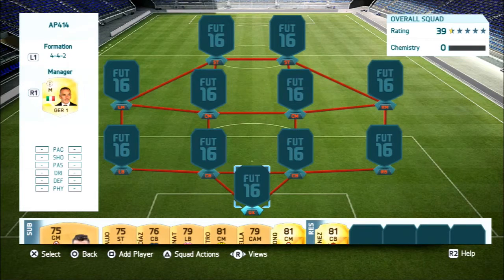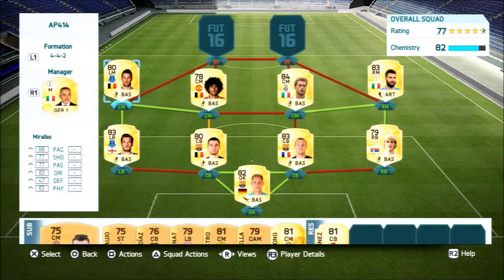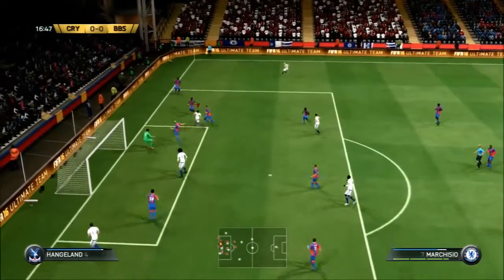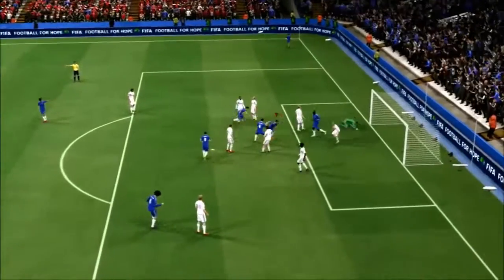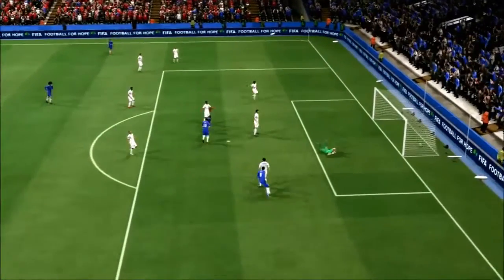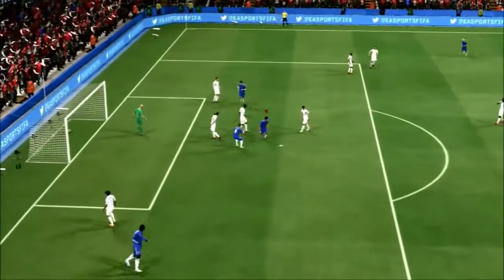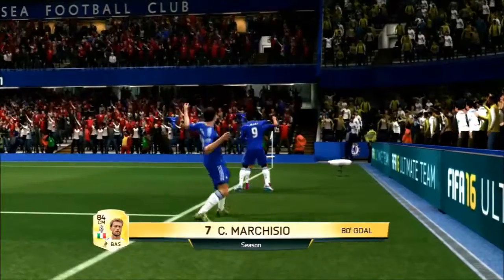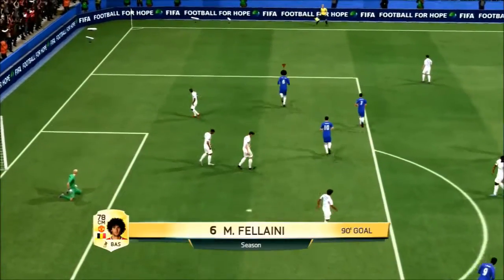FIFA 16 - 100K HYBRID SQUAD BUILDER FT. MARCHISIO, CANDREVA & BAINES!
Can we smash 10 likes as ALWAYS? :D
► ADD MY SNAPCHAT! - pablowoollsb
Graphic Designer: AlexWB (My Brother)